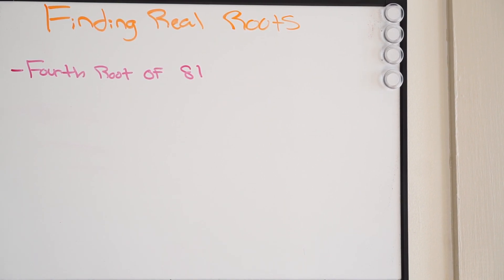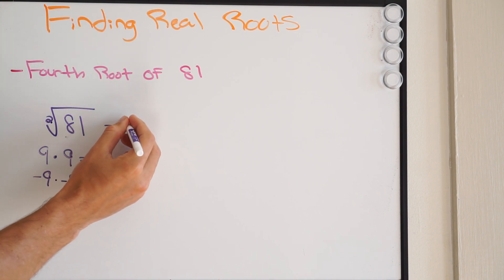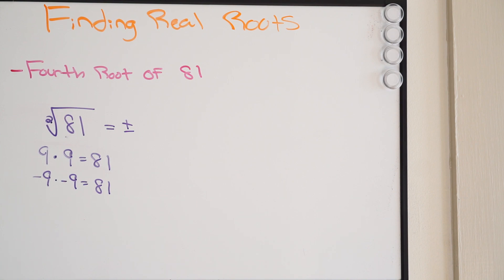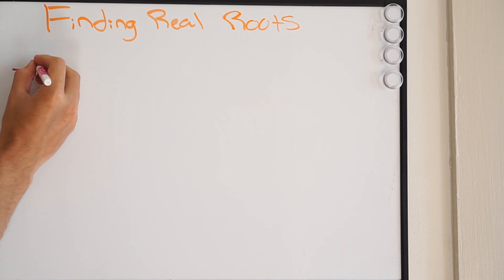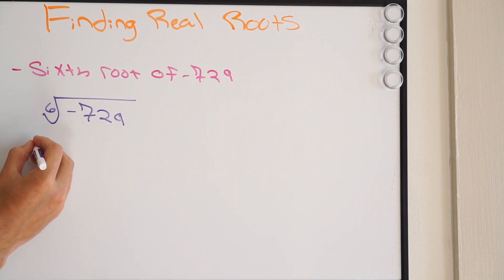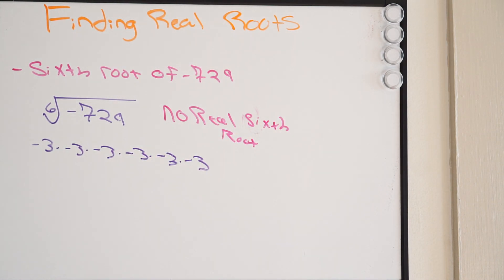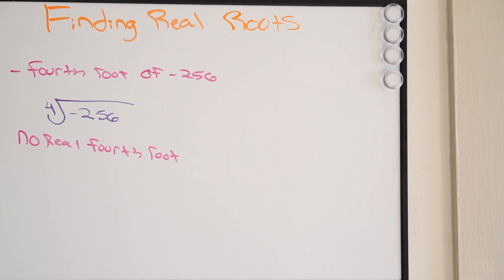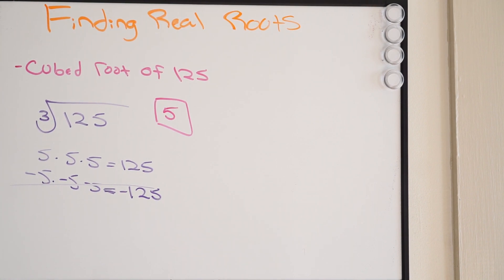Finding Real Roots of a Radical Expression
Here we talk about how to find real roots of a radical expression